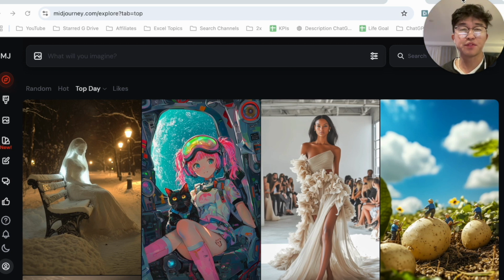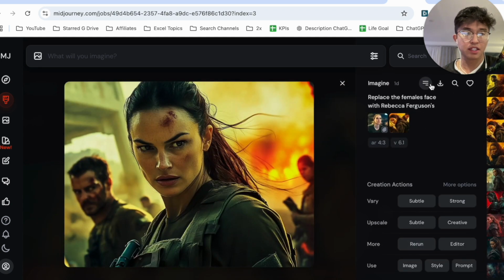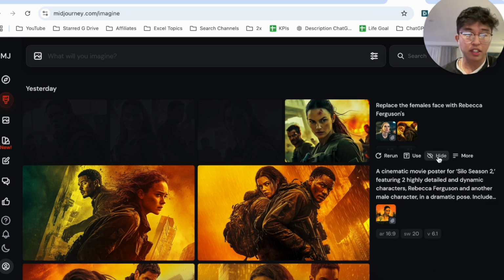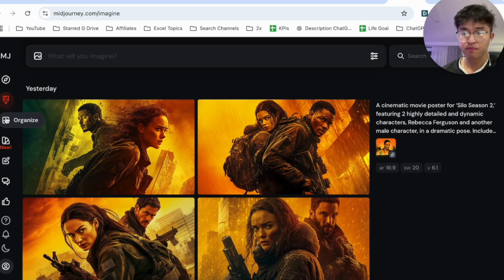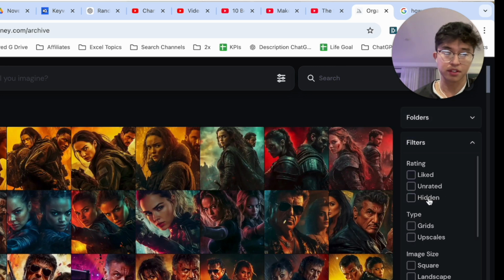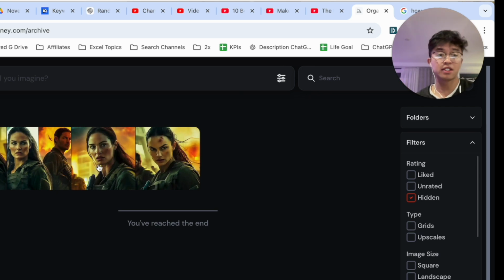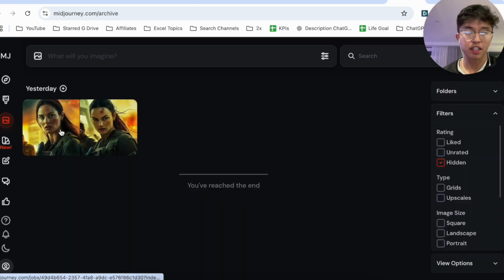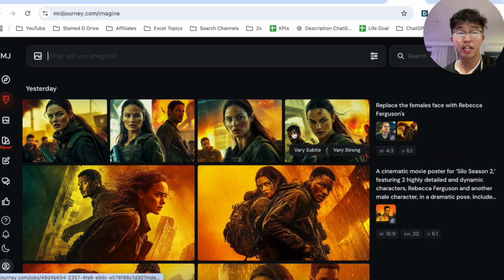How To See Your Hidden Images On MidJourney: Easy Guide!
If you're looking to view images you've hidden on MidJourney, it's easy to access them. In this guide, we’ll show you how to retrieve and view hidden images from your previous creations. Whether you’ve accidentally hidden images or just need to check past work, we’ll walk you through the process of finding and restoring those images. By the end of this video, you’ll be able to quickly access all your hidden creations on MidJourney. Let’s get started!